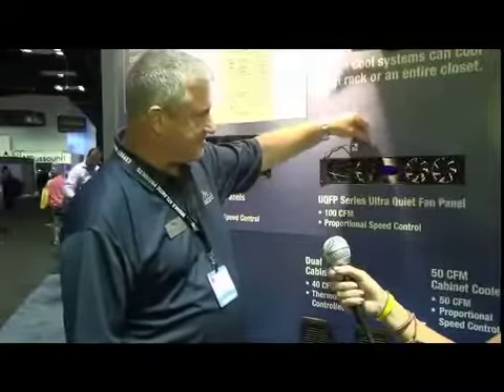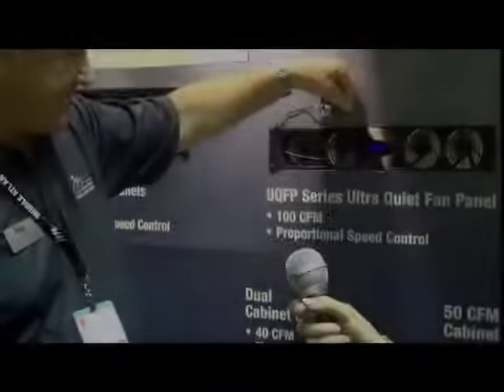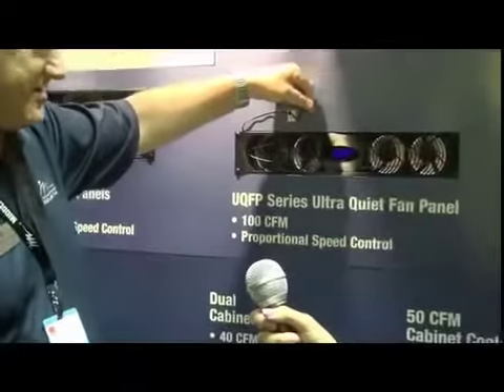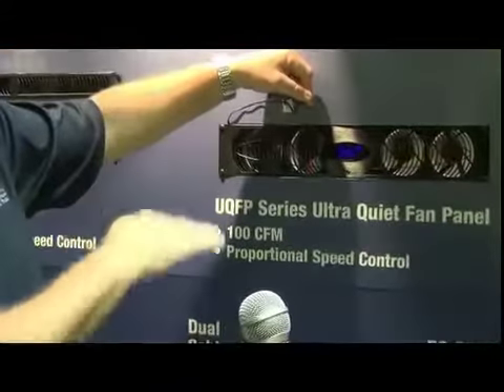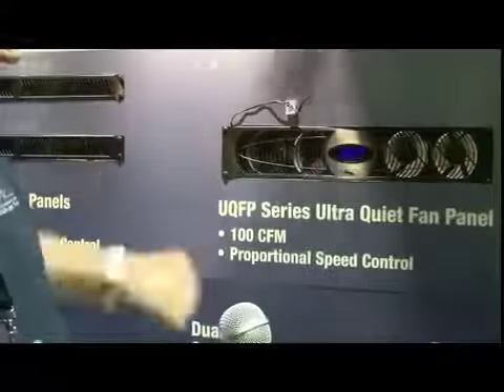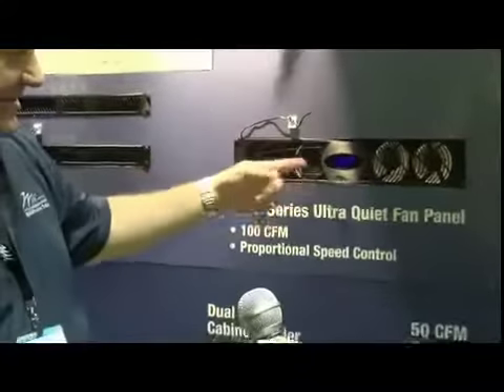What's Green at CEDIA 2012: Middle Atlantic Products